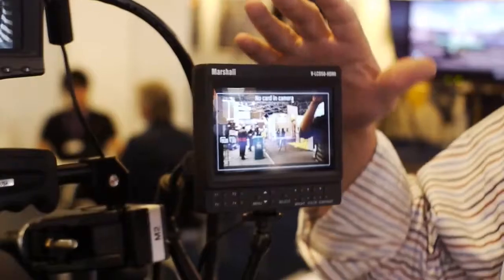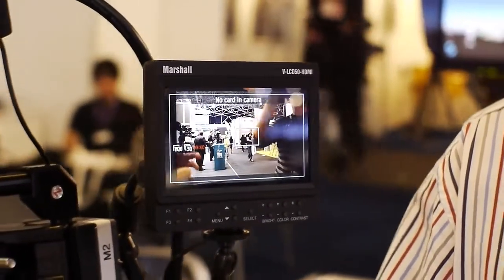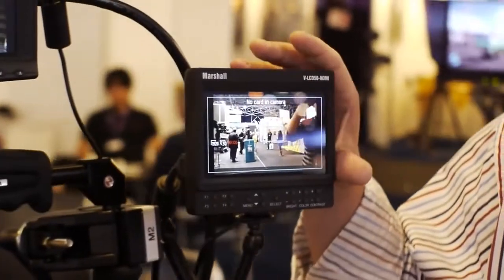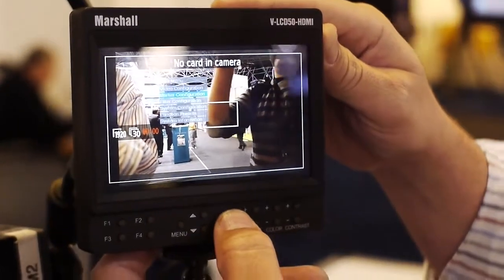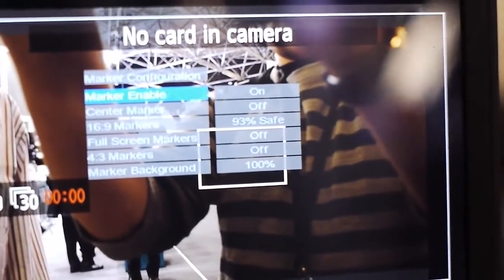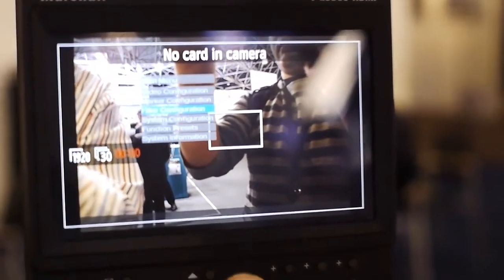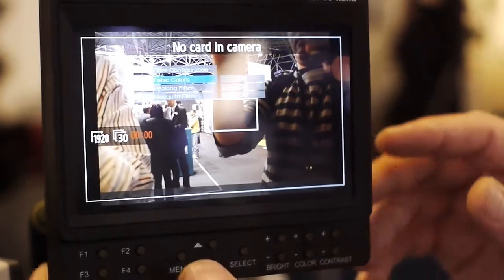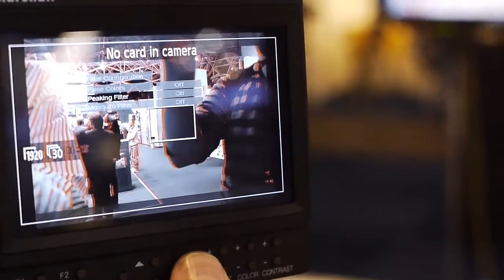IBC 2010: Marshall V-LCD50-HDMI